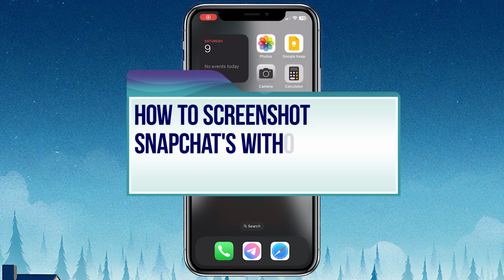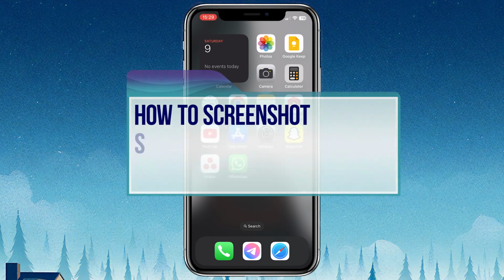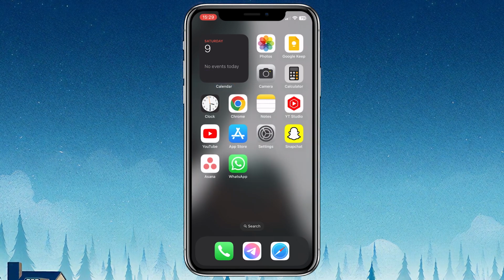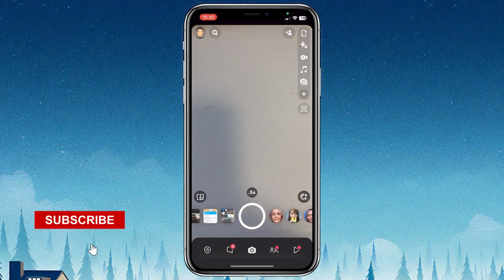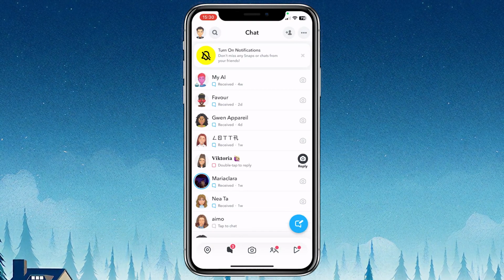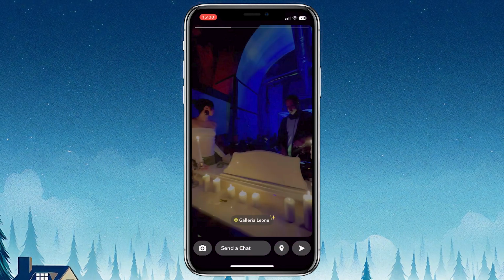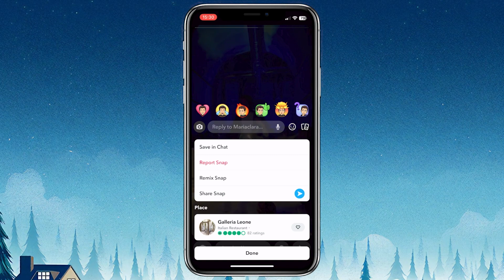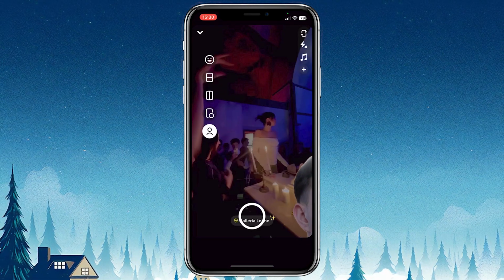How To Screenshot Snapchat's Without Them Knowing! (New Method)